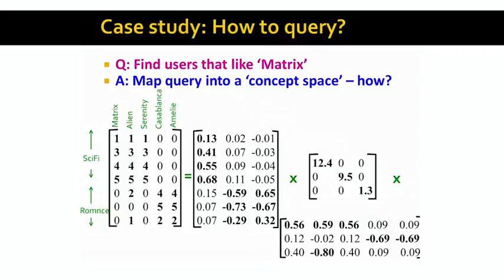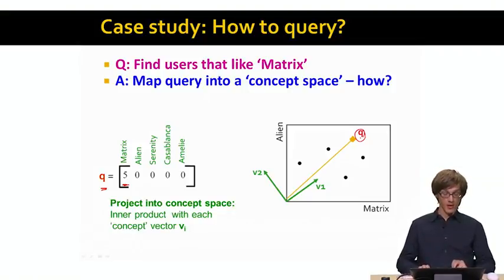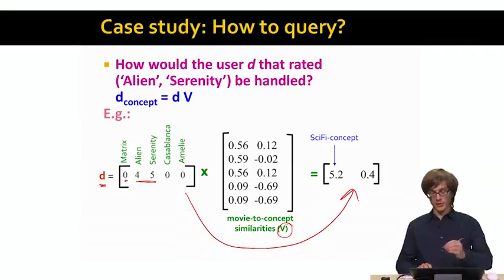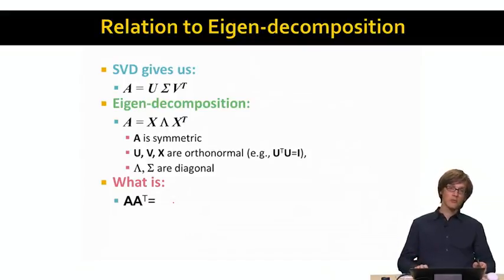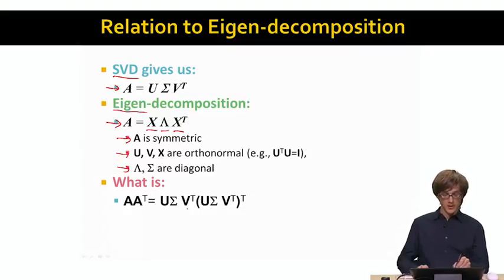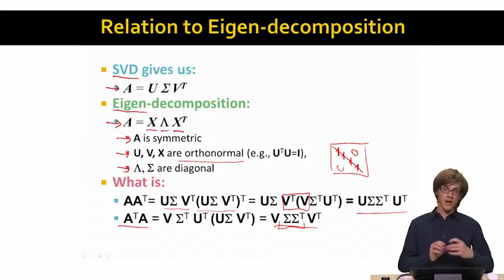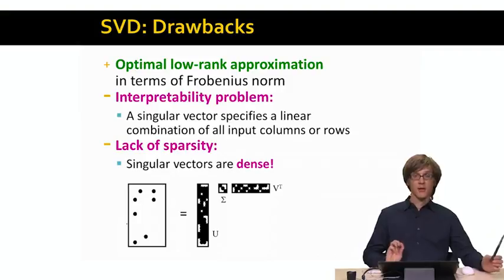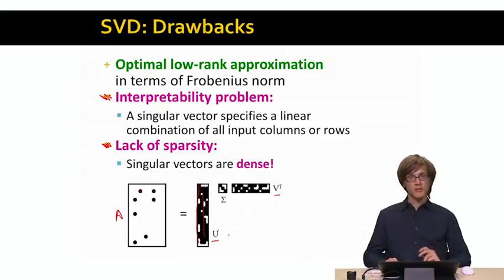5 10 SVD Example and Conclusion 11 58